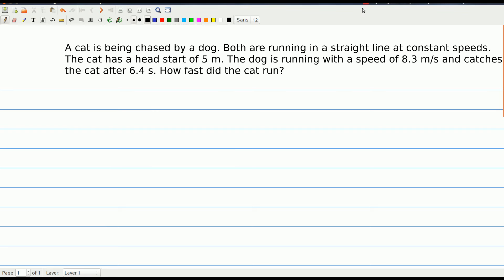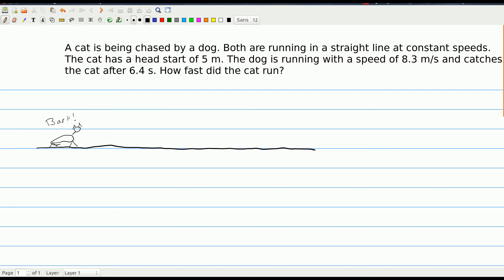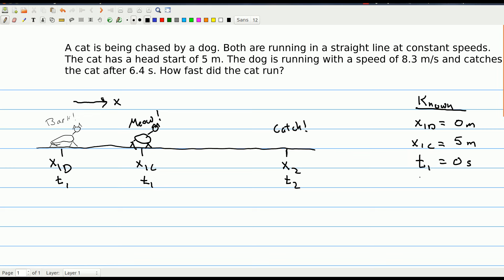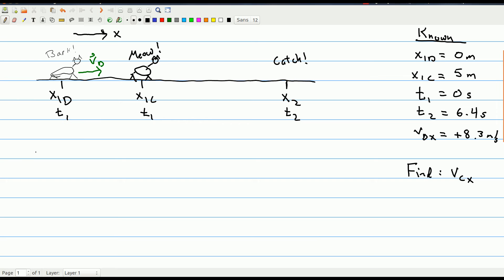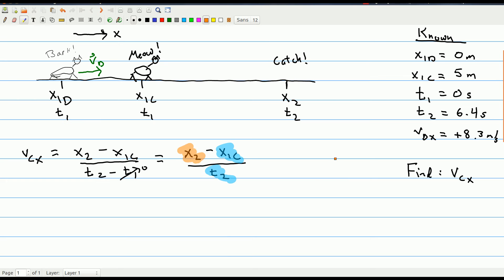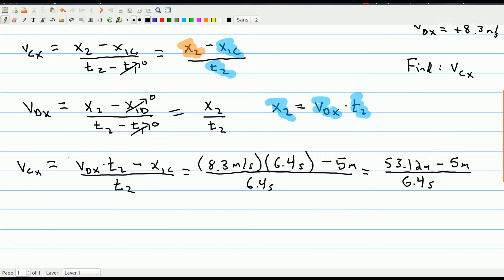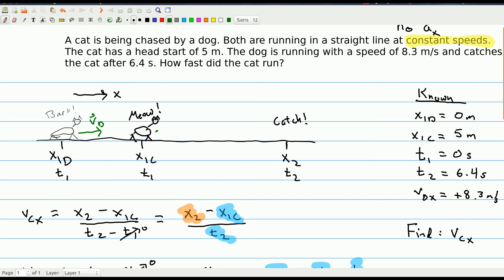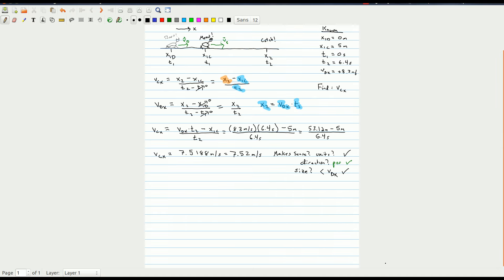Homework 02 - Dog Chasing Cat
Worked example from Homework 2 - "Dog Chasing Cat".  Multi-step problem using average velocity.